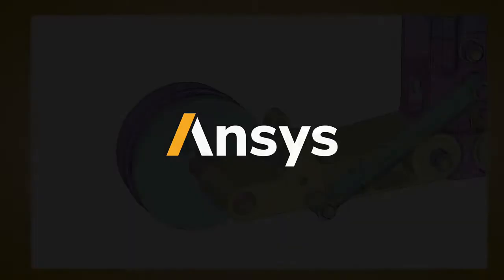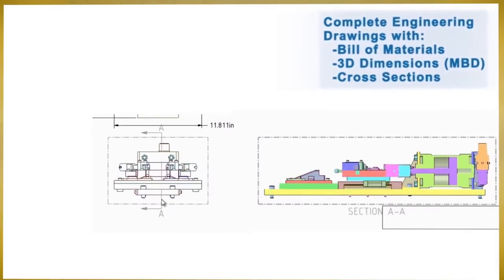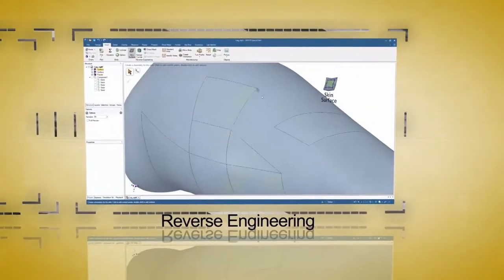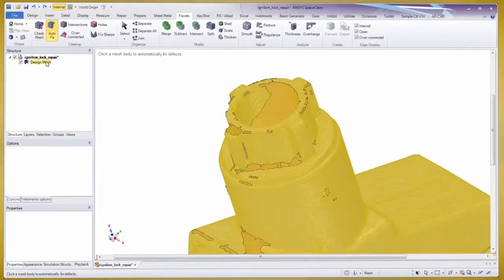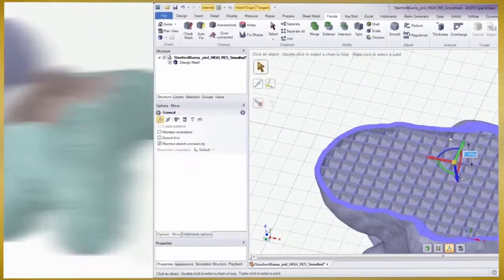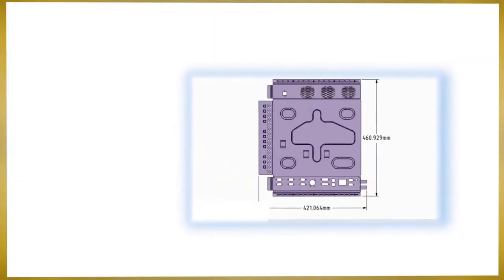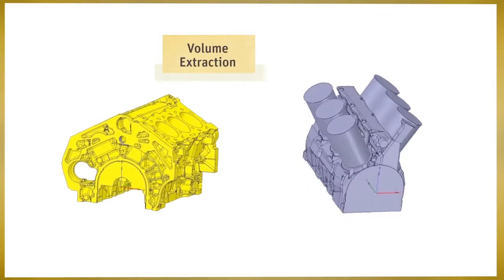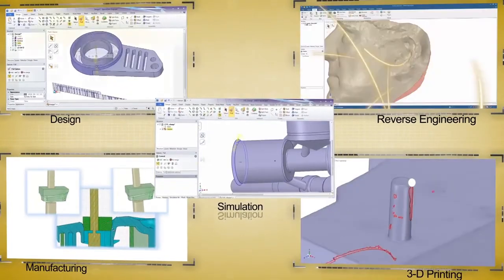Pervasive 3D Modeling with Ansys SpaceClaim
Ansys SpaceClaim’s unique user interface, modeling technology and versatile tool set help you create and modify imported geometry — without the complexity associated with traditional CAD systems. When working with existing CAD models, you can de-feature and simplify geometry with automated, easy-to-learn tools. Ansys SpaceClaim is ideal for engineers who don’t have time for heavy CAD tools, but want and need to get 3D answers fast.